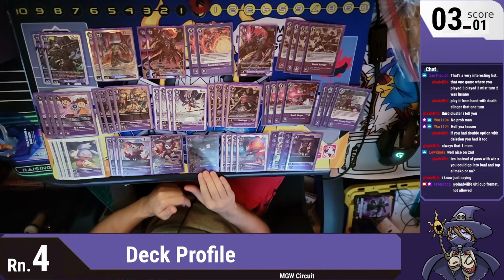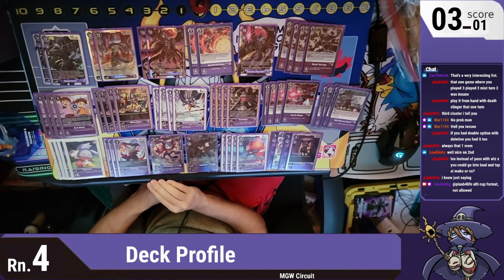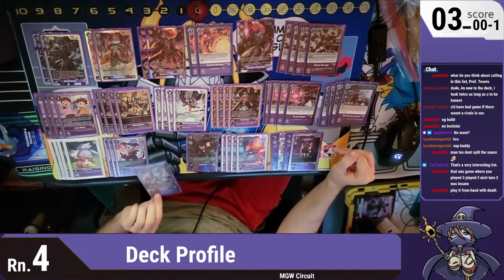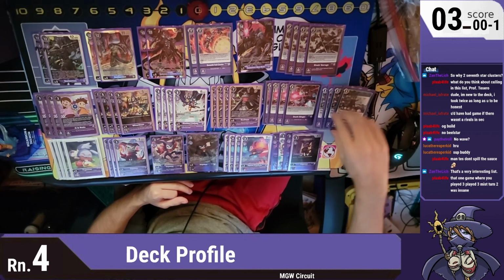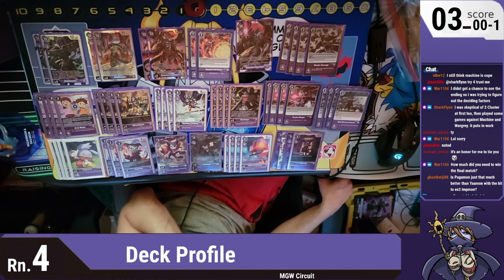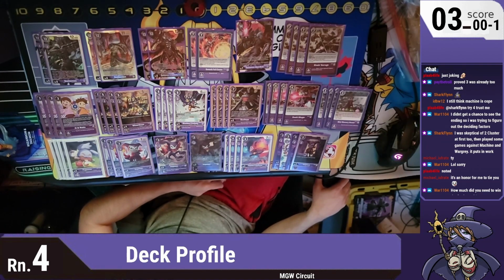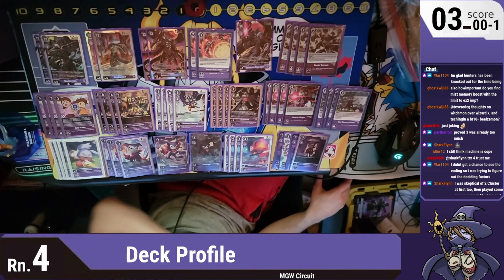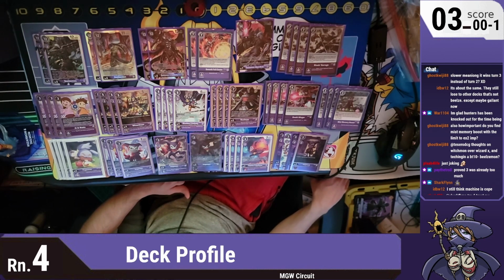Ultimate Cup bt12 Beelzemon X Deck Profile. 1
My first attempt at a deck profile for beelze for the Ultimate Cup format. This is cut from my stream, so its a bit off the cuff. (just like all of my profiles so far). since this is the first deck I tried for this format you can think of it as a 'draft' version.